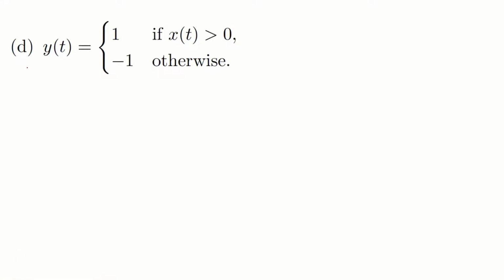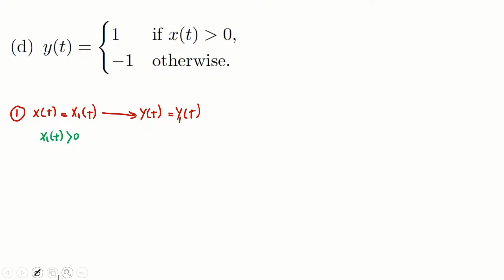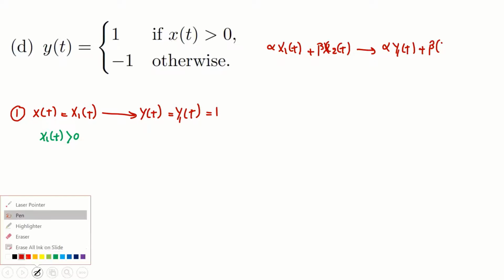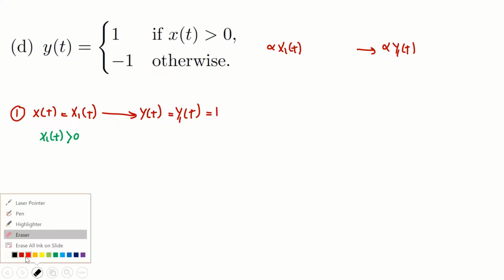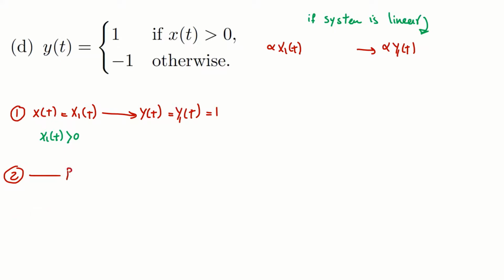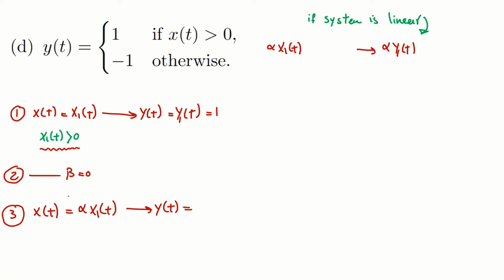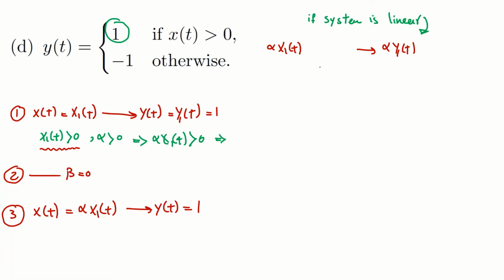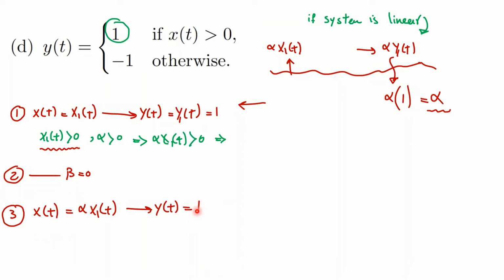#1.2 (d): Is the following system linear?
Check if the system is linear using the superposition principle.